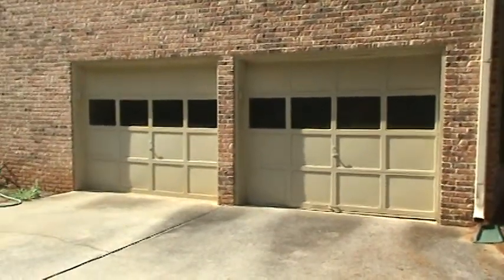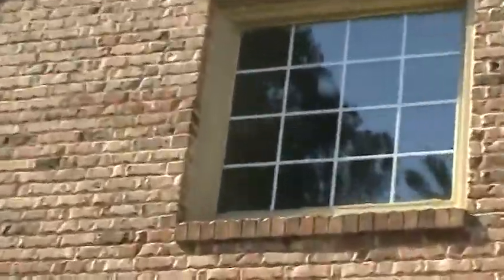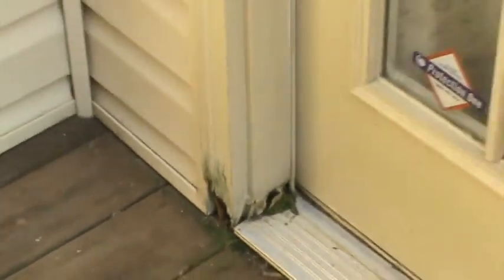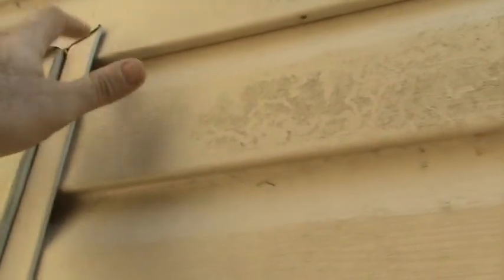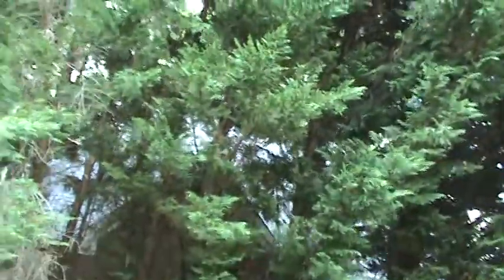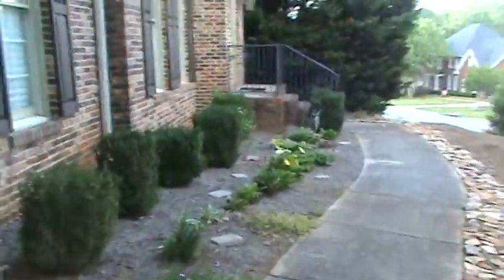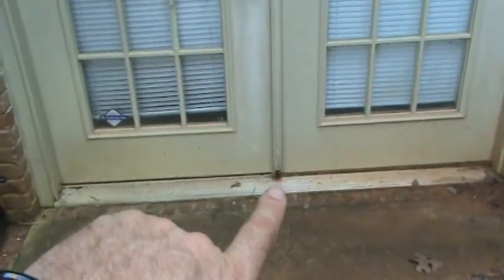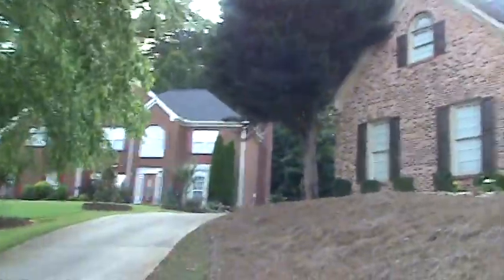HandyANDY reviews rotted trim repairs in Kennesaw